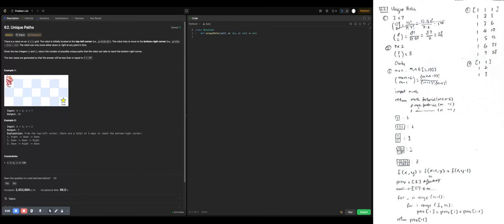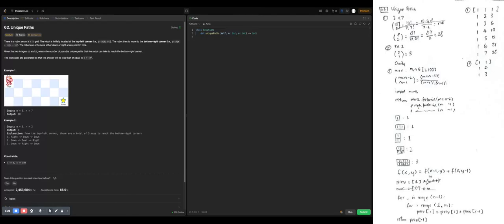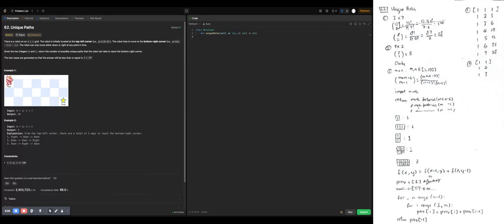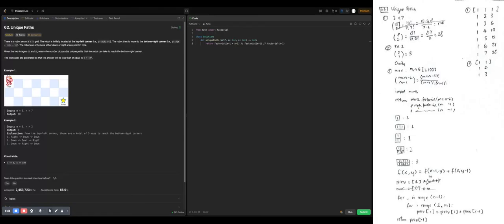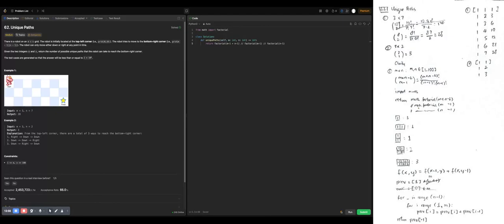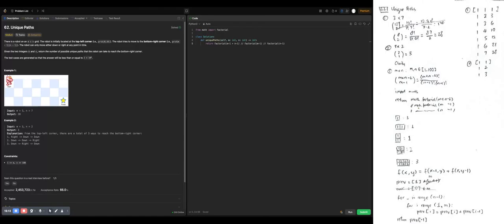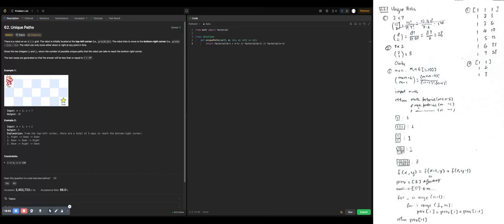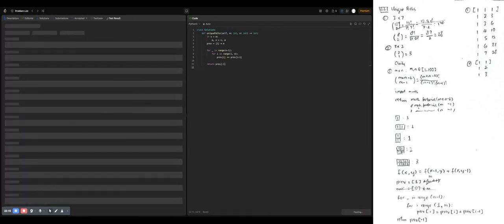62. Unique Paths - LeetCode (Python)